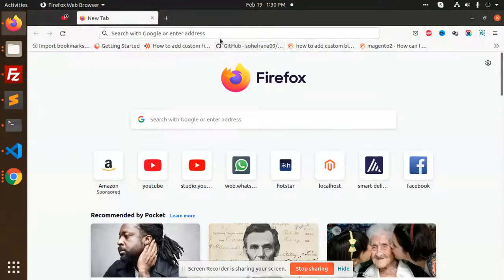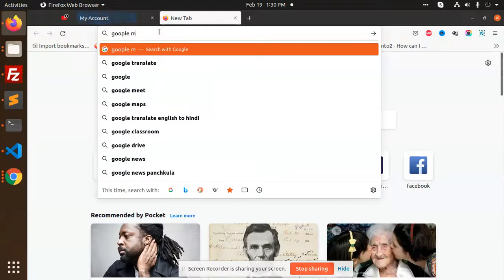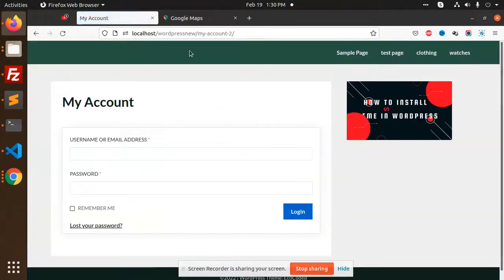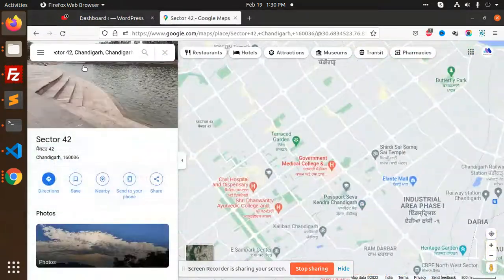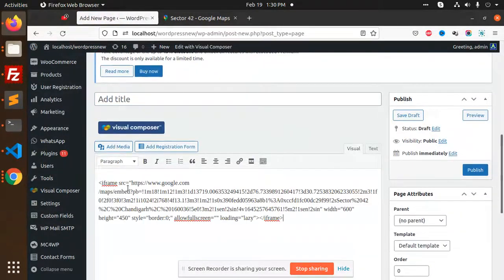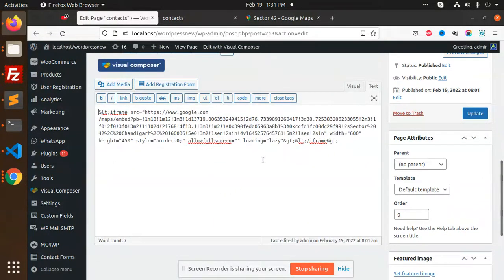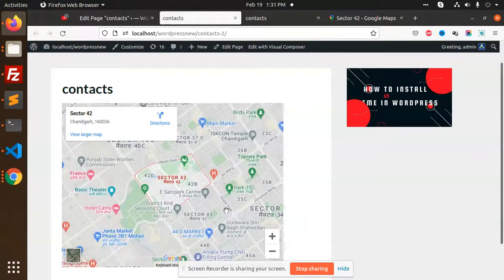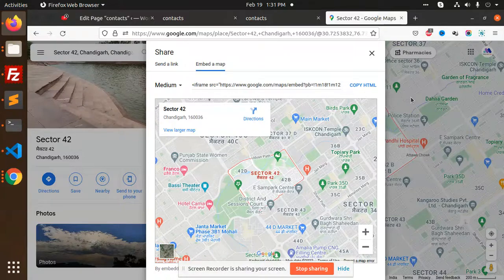How to Add Google Maps in WordPress without Plugin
How to Add Google Maps in a WordPress Site Without a Plugin